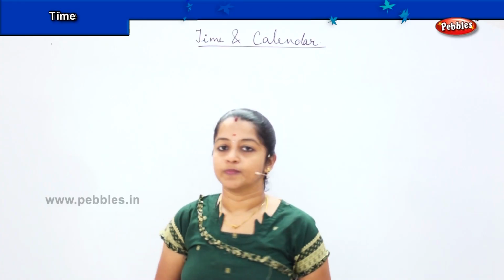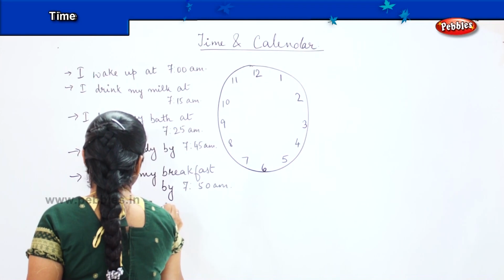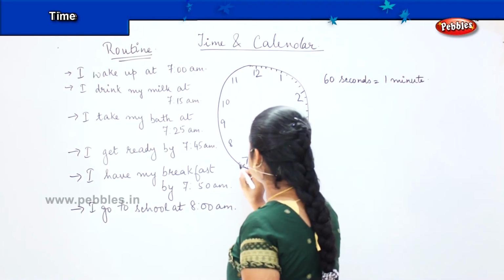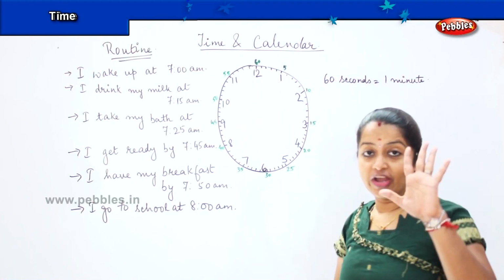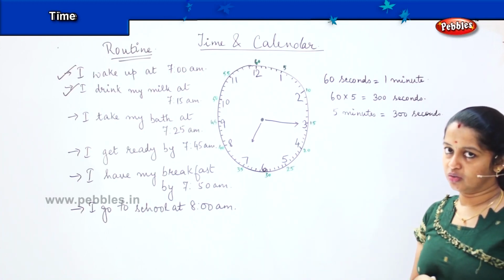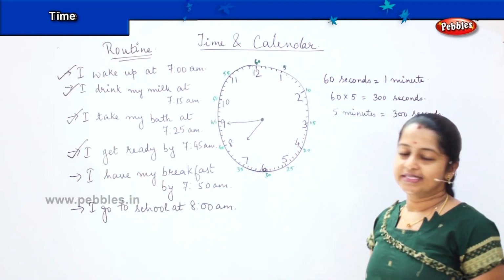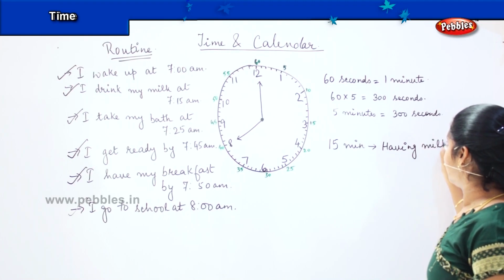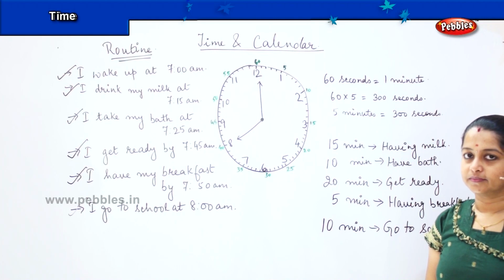Learn Time Part-2 | CBSE | 2nd standard CBSE Maths olympiad